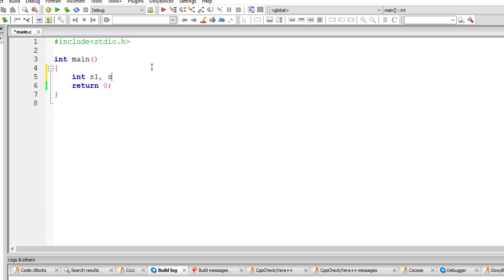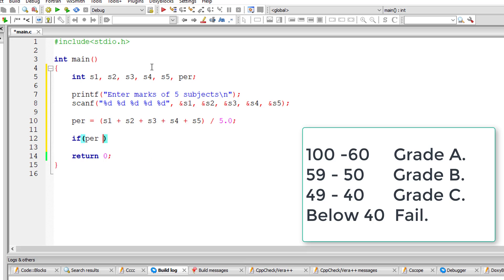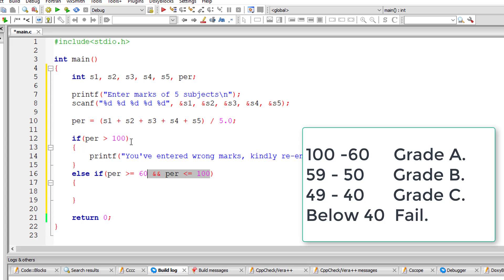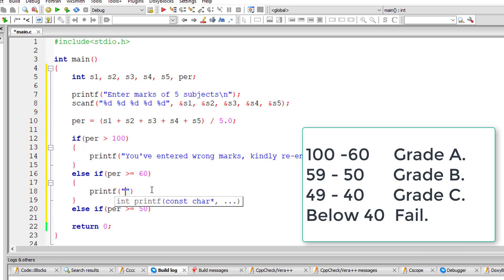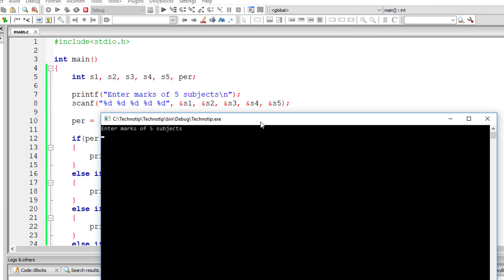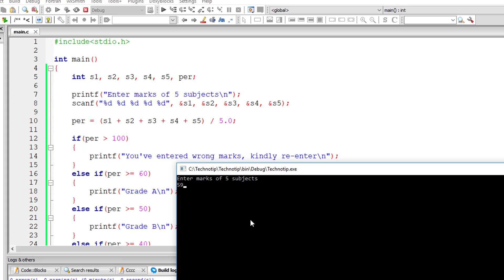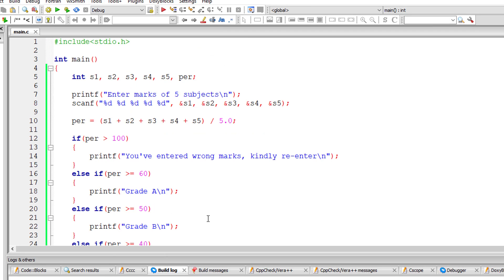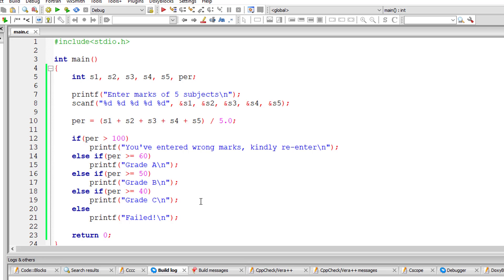Student Grade Calculation using else if clause: C Program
In this program we'll show you the usage of else-if clause in C programming language. Here we are illustrating the concept by taking score/marks of 5 subject from the user. Then we calculate the percentage of it and display grade to the user.